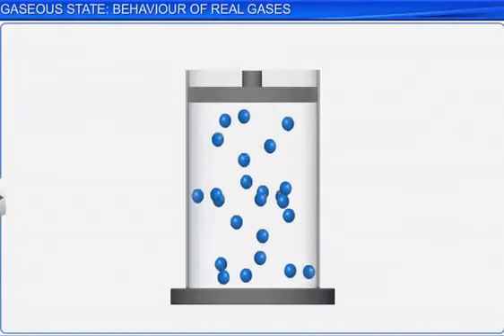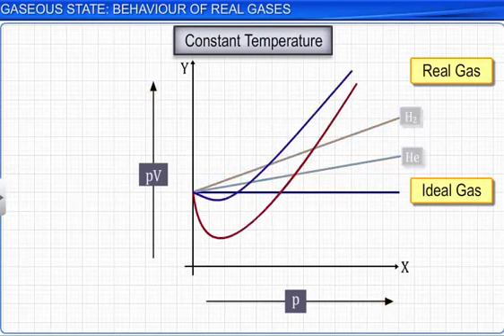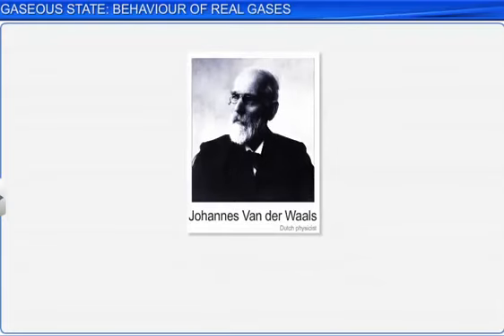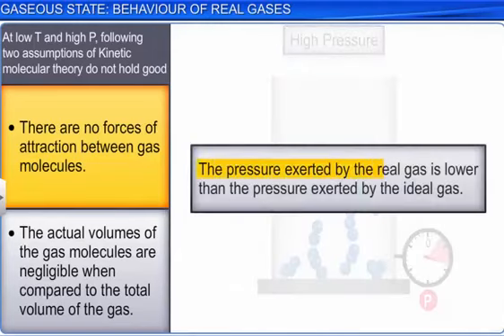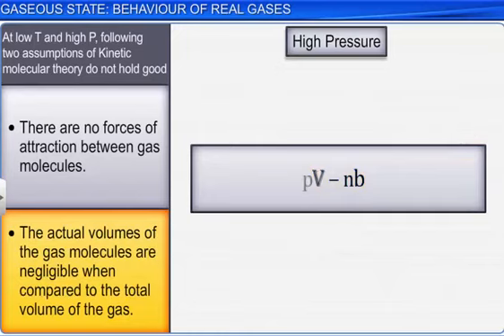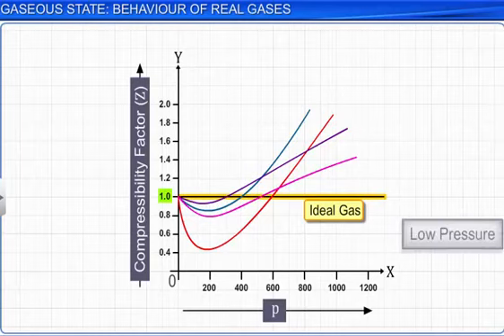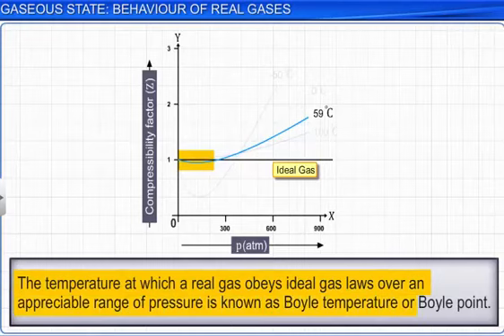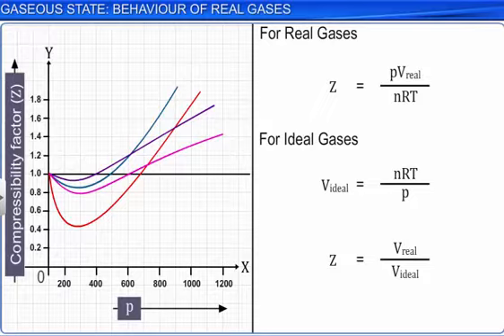CBSE 11 Chemistry | Gaseous State Behaviour Of Real Gases